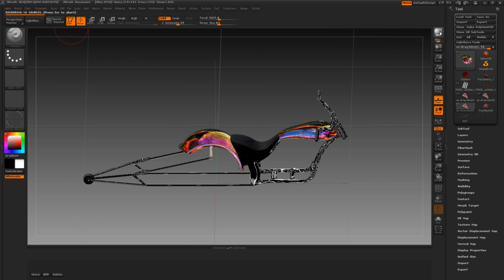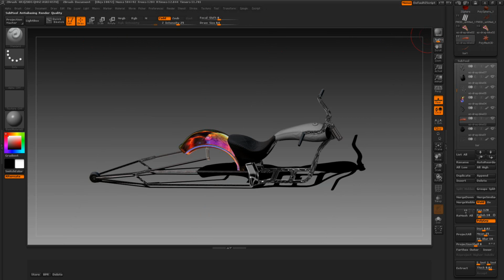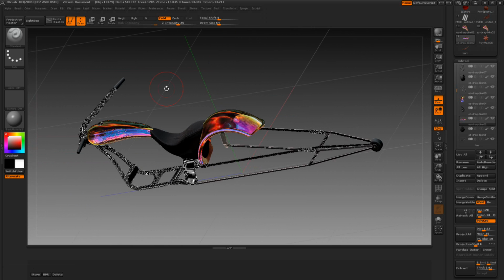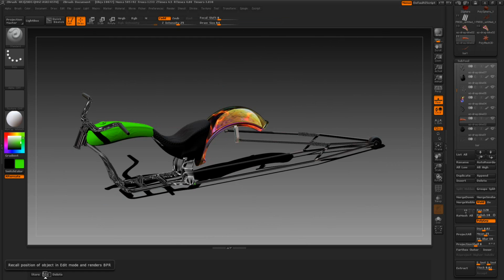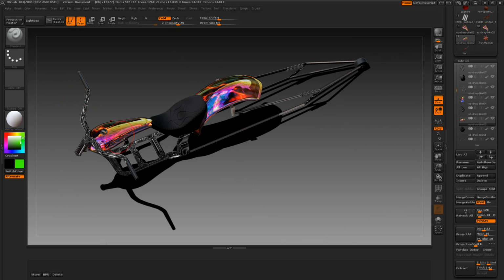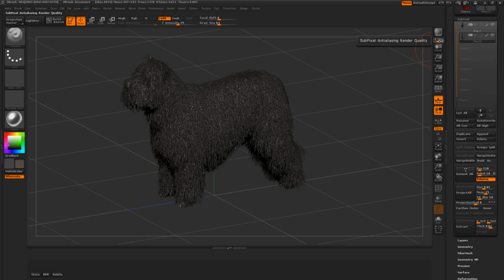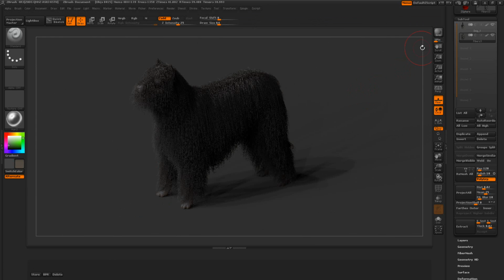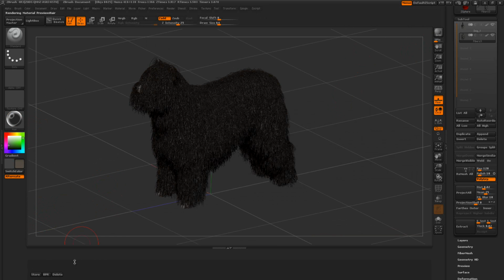zbrush Fast-BPR Render.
MarvelousDesigner2 courses